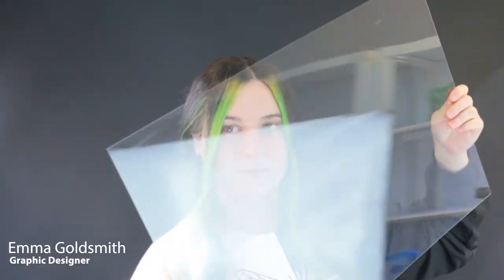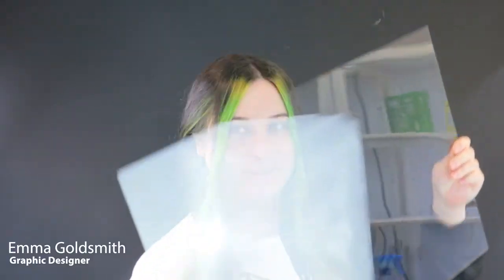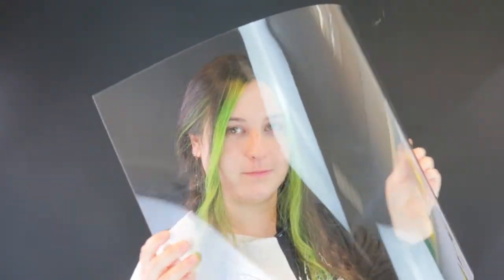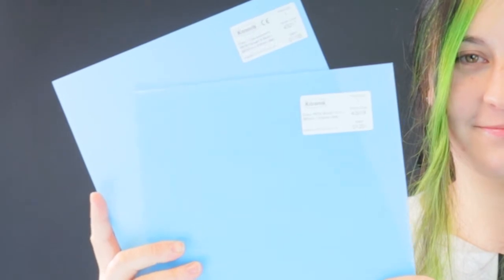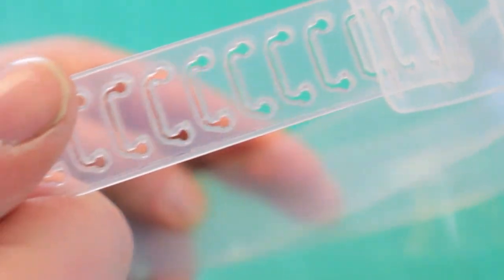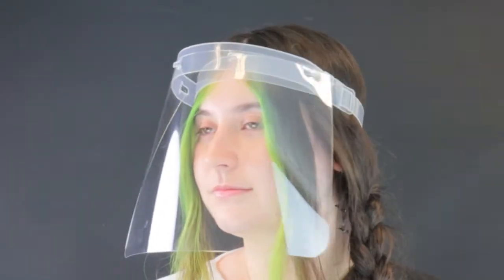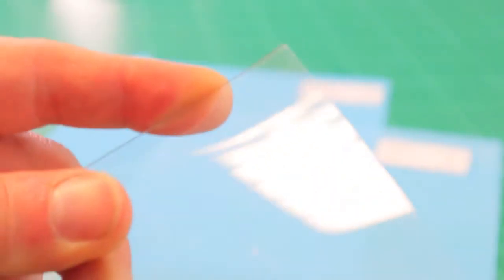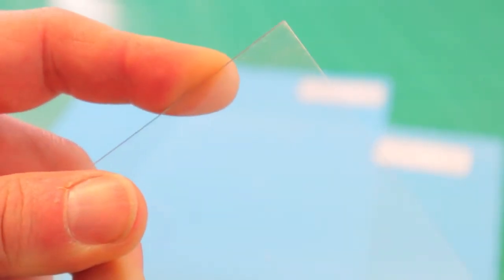Clear PETG (polyethylene terephthalate glycol) Sheets from Kitronik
Clear PETG Sheets offer excellent light transmission and are extremely durable. They have much better impact resistance than acrylic, have excellent chemical resistance, are easy to work and form, and are also very cost-effective.

PETG has low forming temperatures so it can easily be heat bent and vacuum/pressure formed, it can withstand a tremendous amount of pressure without cracking. It can also be worked in much the same way as acrylics, in that it can be cut and routed with ease. Also, it meets FDA requirements for food contact and is fully recyclable. Additionally, it can be printed on or painted allowing for imaginative finishes, such as you might see on display stands.